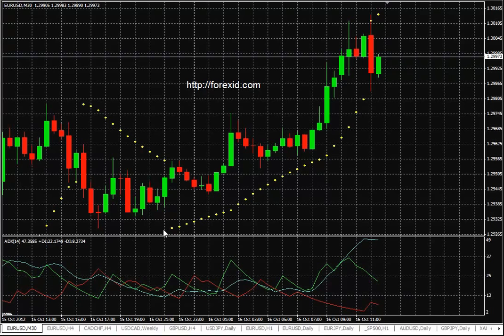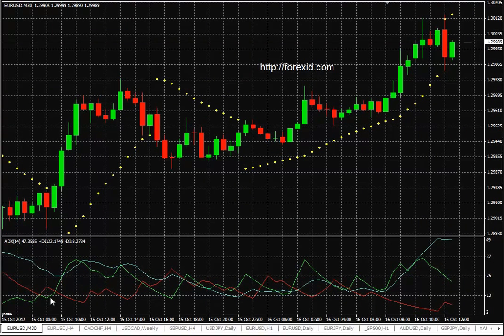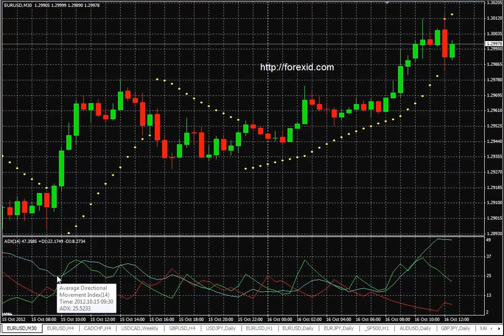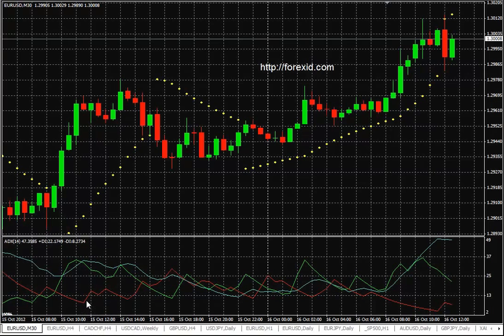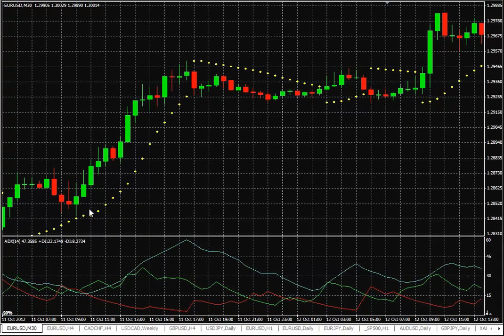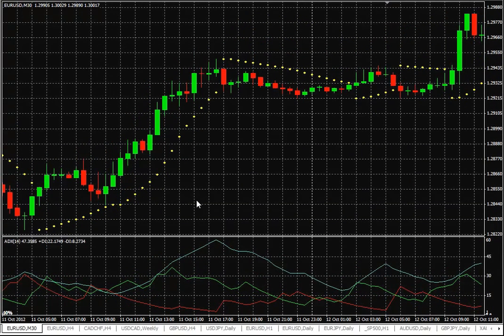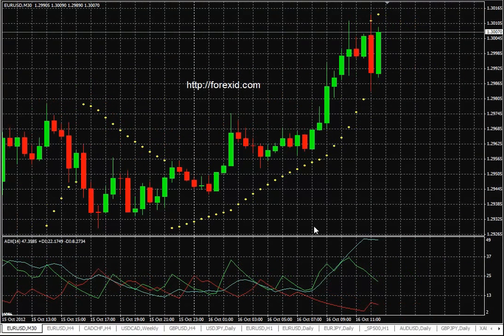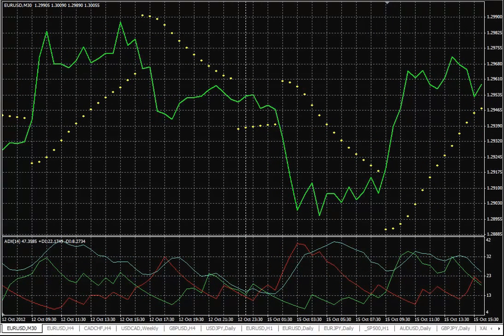FOREX Intraday Trading with ADX and PSAR | Simplifying FX Trading | Forexid.com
Do you need help with spotting entries and exits while Trading Forex?  You may need a Forex Trading Coach.  I will be glad to be your FX Trading Coach helping you pick low risk and high odds trades almost on a daily basis.

On this VIDEO you'll see how to DayTrade spotting entries and exits with ADX while using PSAR as your trailing S/L Guide.  Simplify your Charts and focus on price action in correlation to Price Momentum.  List of friends so you can start receiving my Newsletter. Happy Pips!